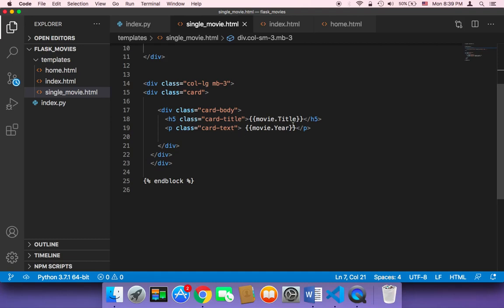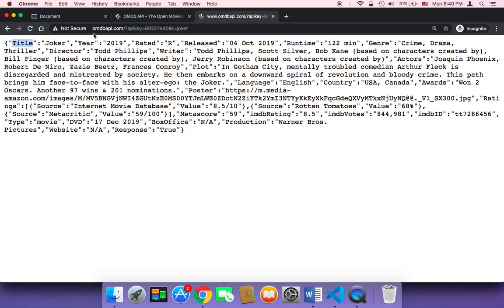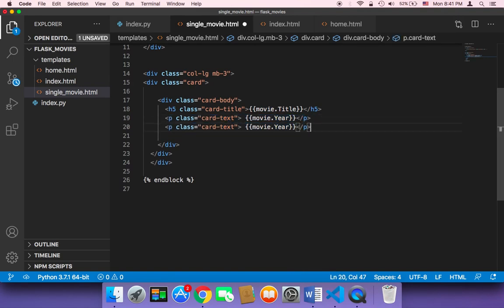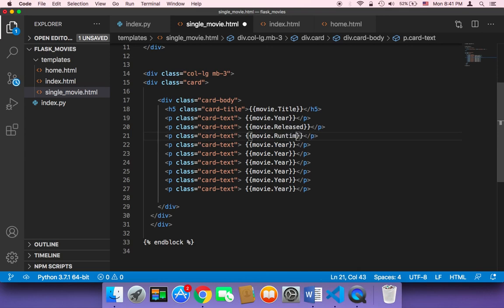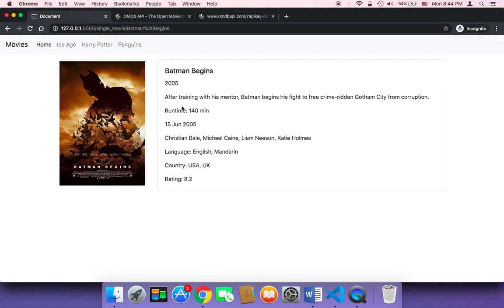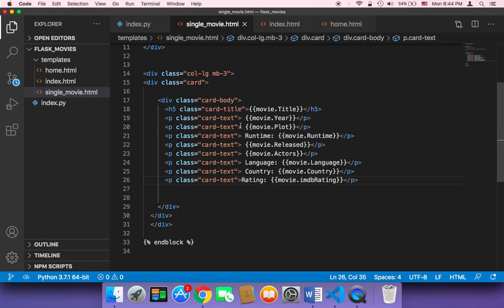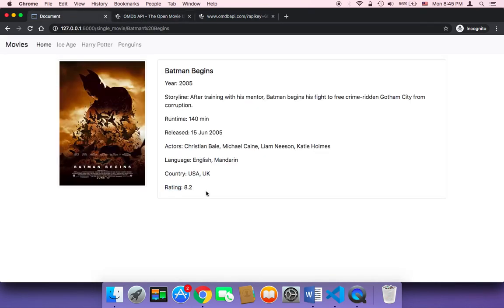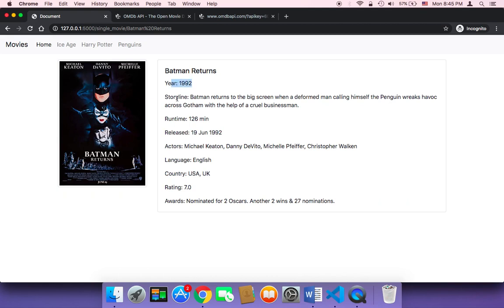Create Movies Website Using Flask - Part 23